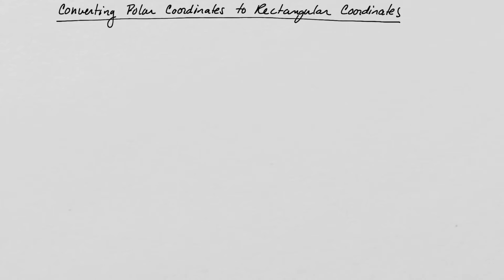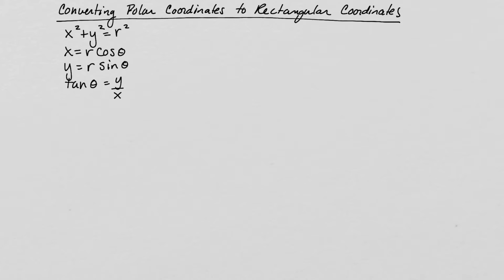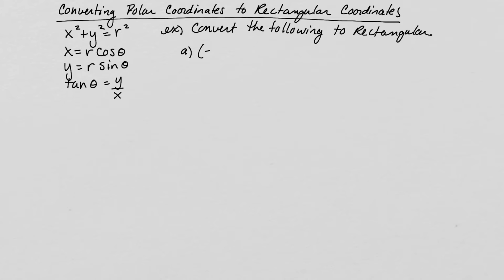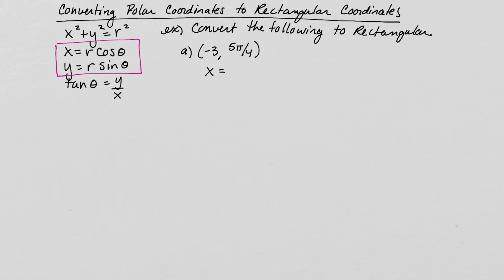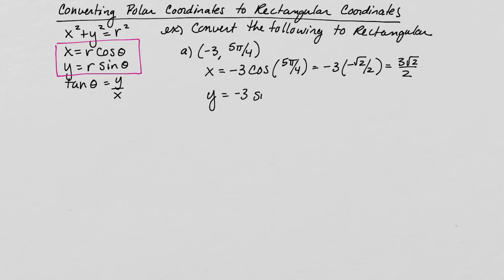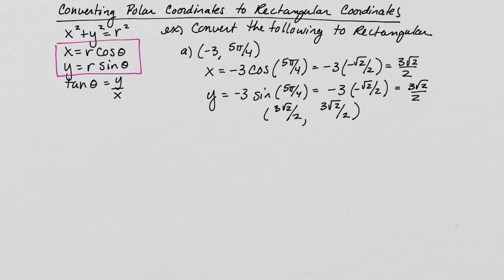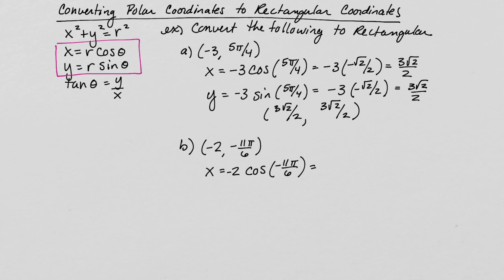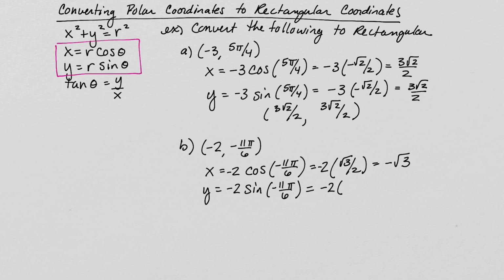Converting polar coordinates to rectangular coordinates